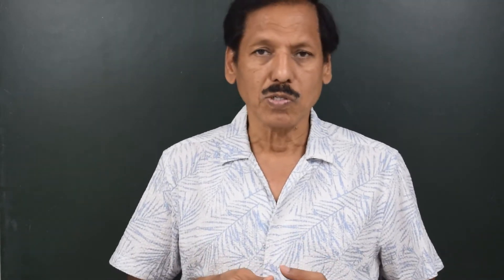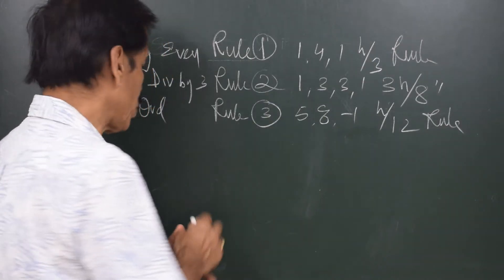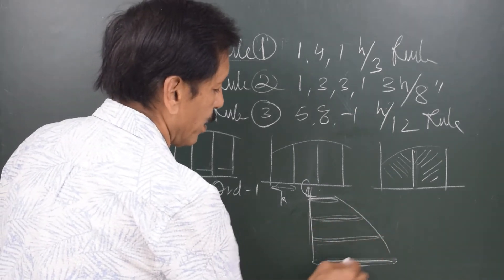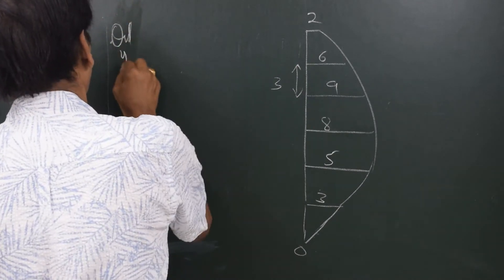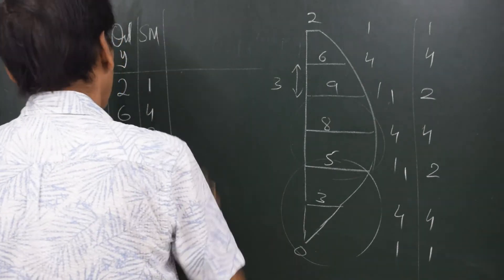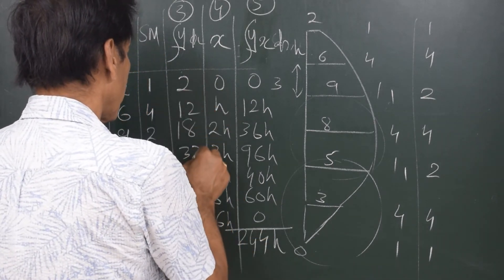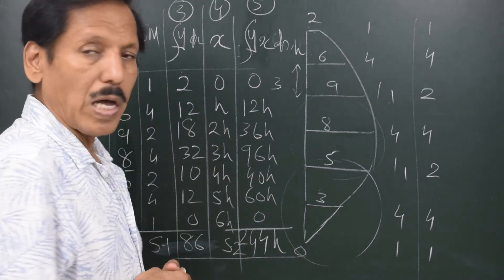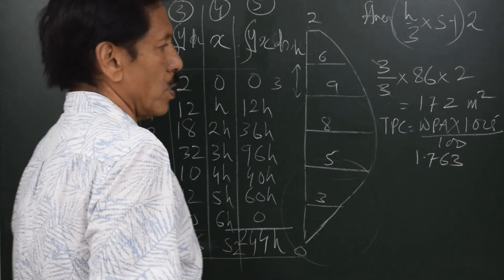Ship Stability Video 29. Simpson's Rules, Lecture 1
Simpson’s Rules
Simpson’s Rules provide a simple non calculus way of integration. Integration means finding area under a curvilinear shape. One way of fi. ning the area is breaking the area in numerous rectangles and then summing them up. Depending on the number of ordinates available  and the purpose the rule 1, 2 or 3 are used. Capt Chaudhari, with the help of 6 lectures, has explained the entire Simpson’s Rules in a very simple way. A beginner after attending these lectures will be able to attempt any numerical under this category.